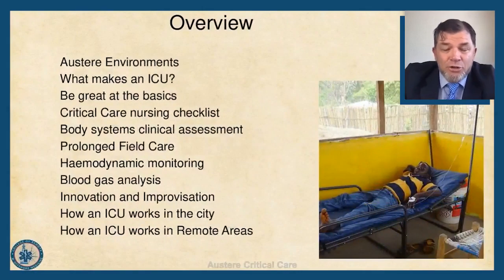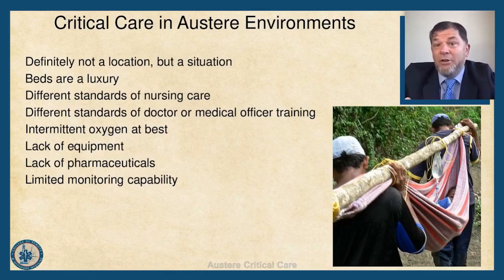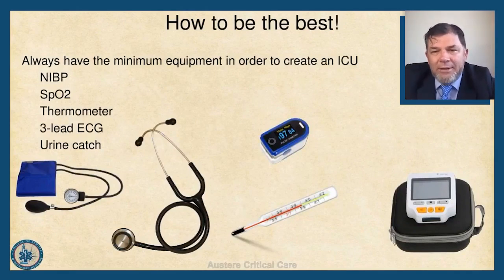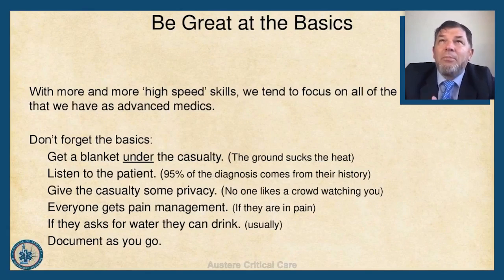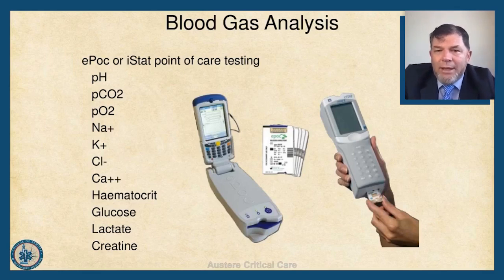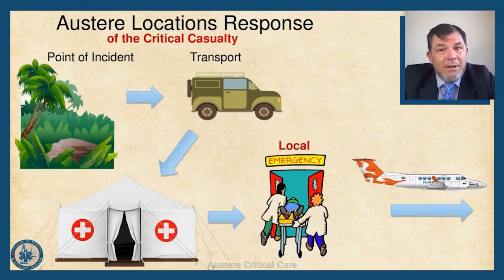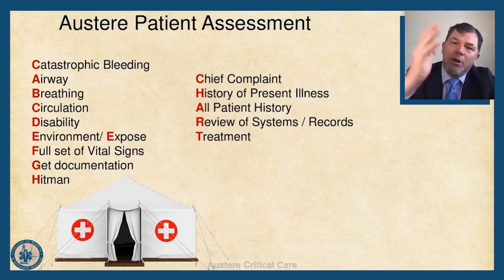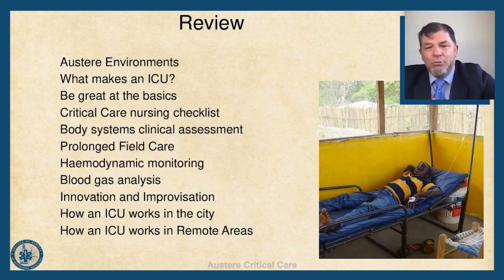ACC Lecture 1 Critical Care in Austere Environments - Aebhric OKelly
This is the intro lecture to the Austere Critical Care programme. Aebhric is a critical care and wilderness paramedic.
He brings some of the lessons that he learned from taking the Diploma of Tropical Nursing course from the London School of Hygiene and Tropical Medicine.